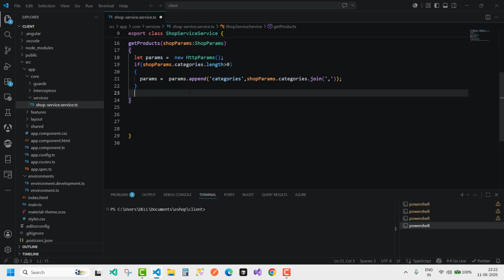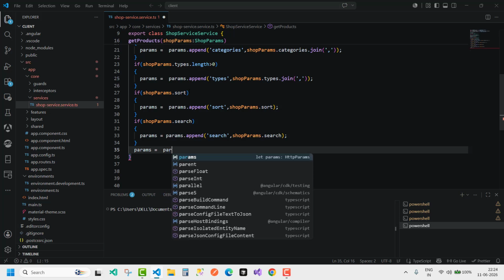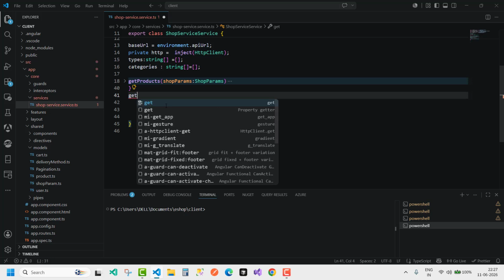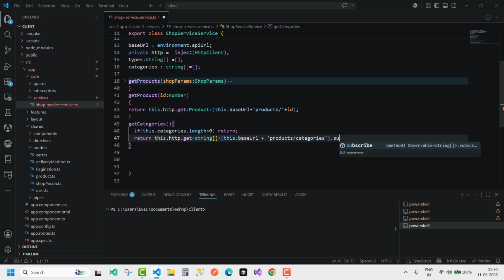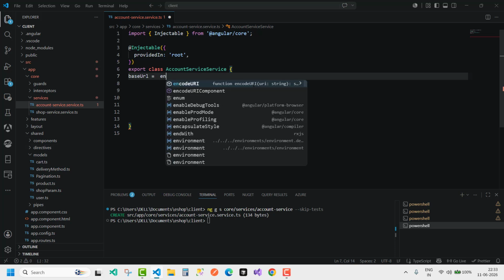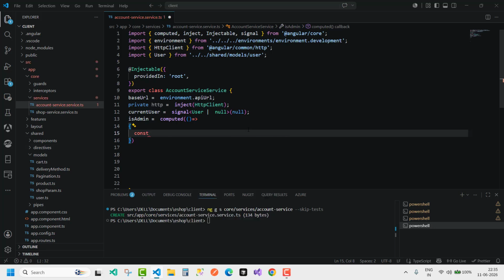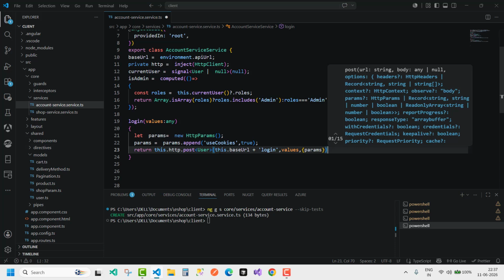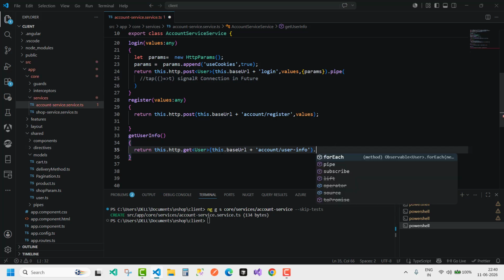Ecommerce Jewelry Shop Project in ASP.NET CORE | Day-13